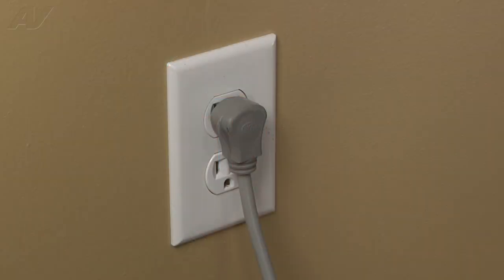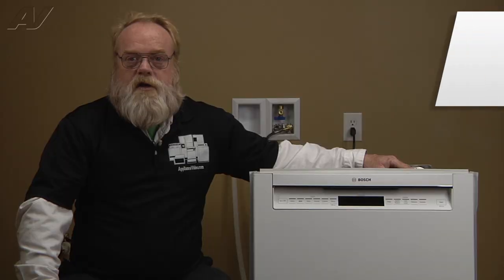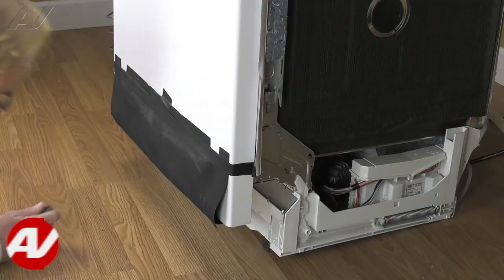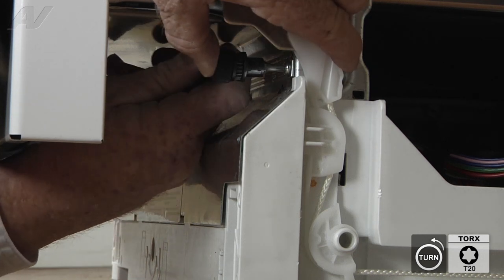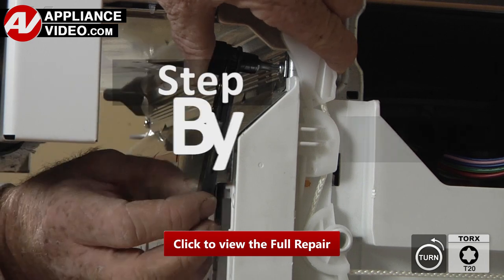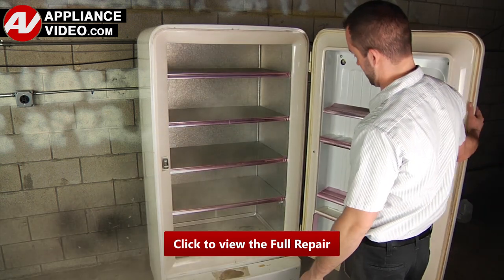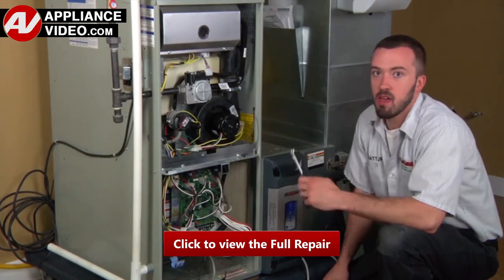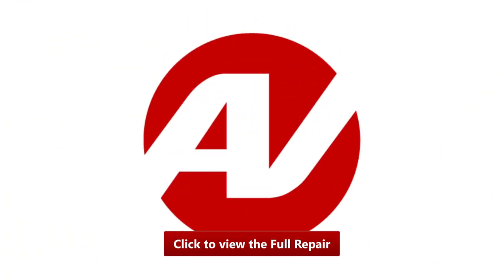Bosch Dishwasher - Will Not Stop Running - Sensor Repair and Diagnostic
This is a preview of a video that shows you how to Diagnose and Repair a *SHE7PT52UC Bosch Dishwasher 611323 Sensor*
*Symptoms may include:* Will Not Stop Running or Dishes remain dirty, cycle shuts off early

This *Bosch* repair could apply to multiple brands: such as Bosch, Thermador, Gaggenau, and Neff